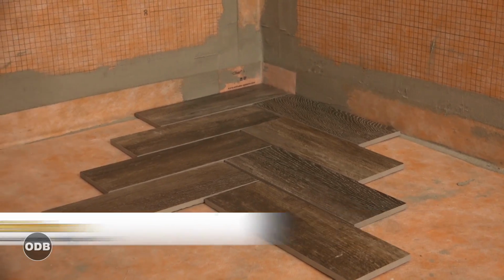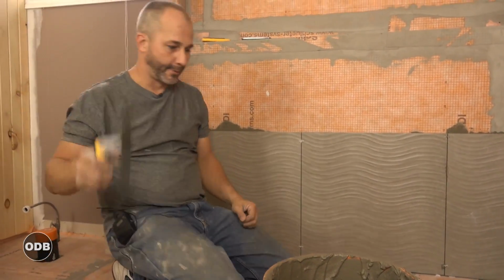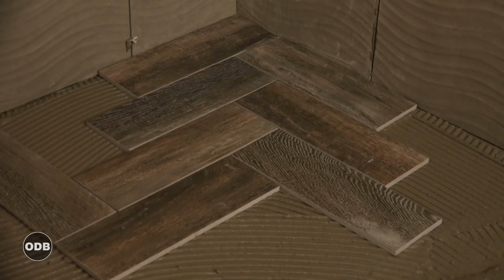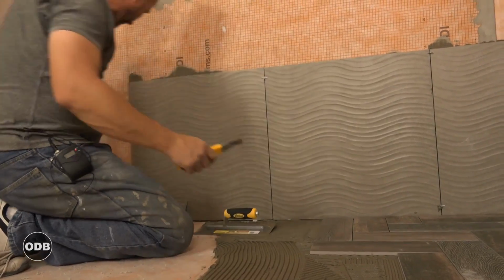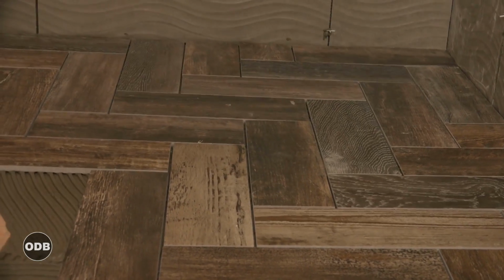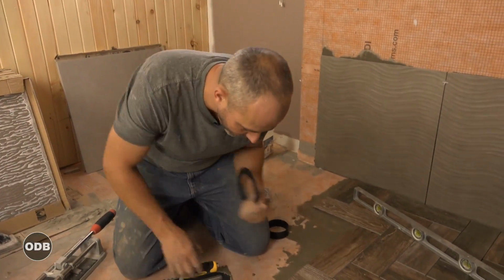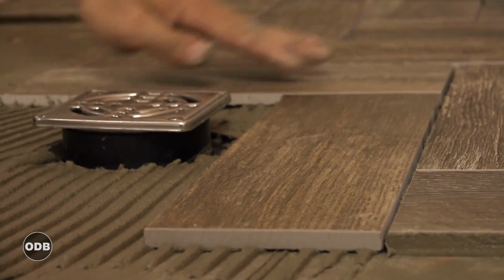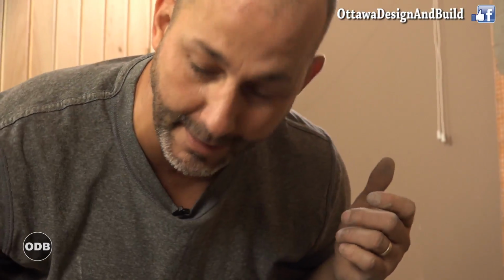How To Install A Herringbone Tile Shower Floor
Be sure to leave your questions and comments below. For important links CLICK SHOW MORE ⬇⬇⬇⬇⬇⬇⬇⬇⬇⬇⬇⬇⬇⬇⬇⬇⬇

🔨 SHOP TOOLS 🔨

Artist O'Connor (DanoSongs.com)
PURCHASED LICENSE PACKAGE